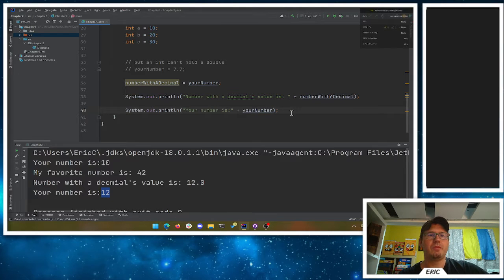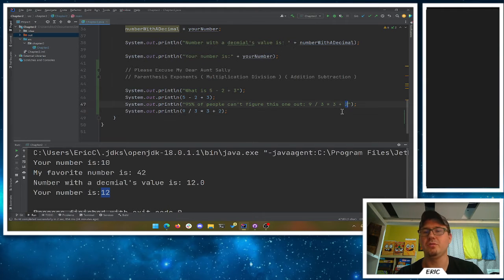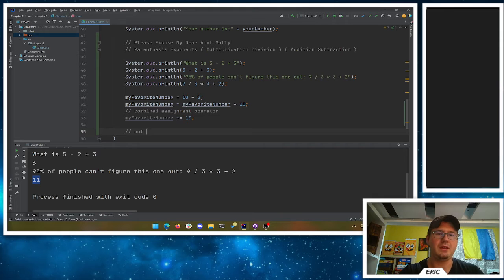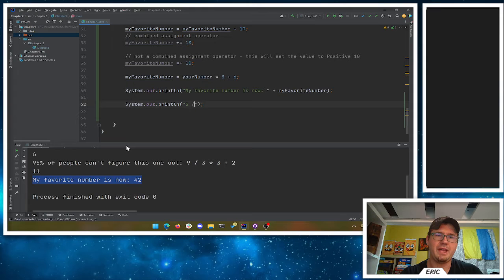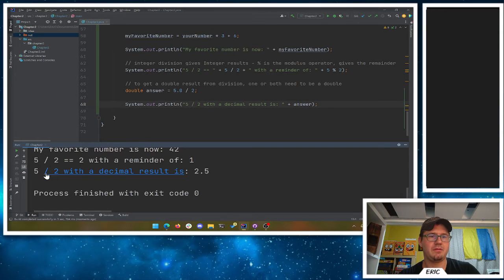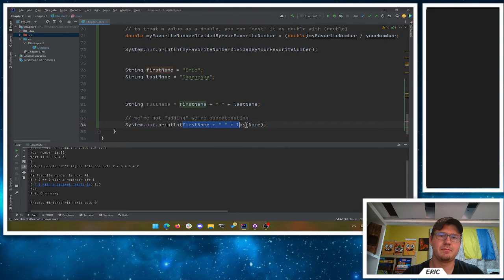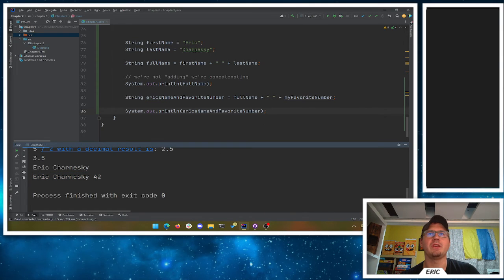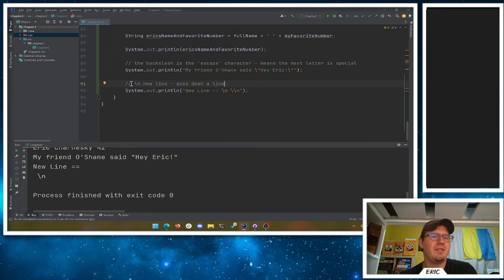CIS 1500 - Intro to Programming (Java) - Arithmetic and Strings